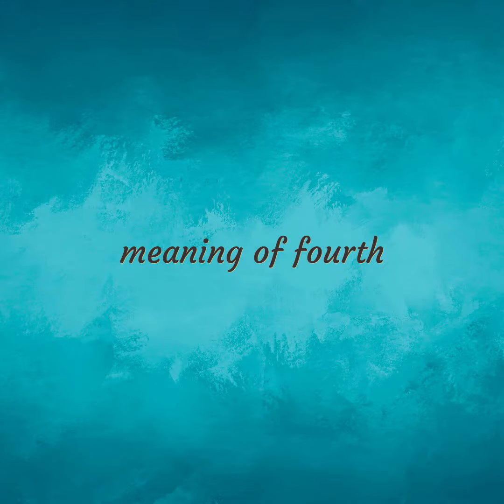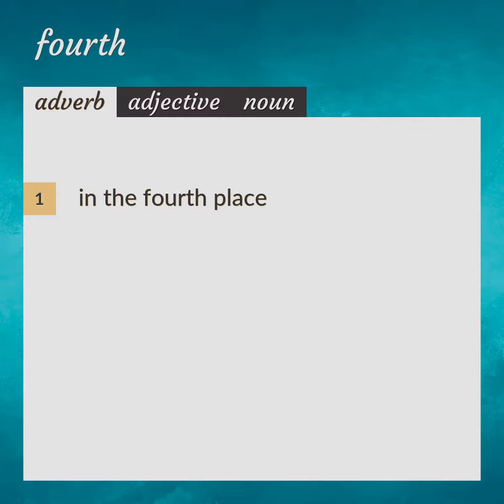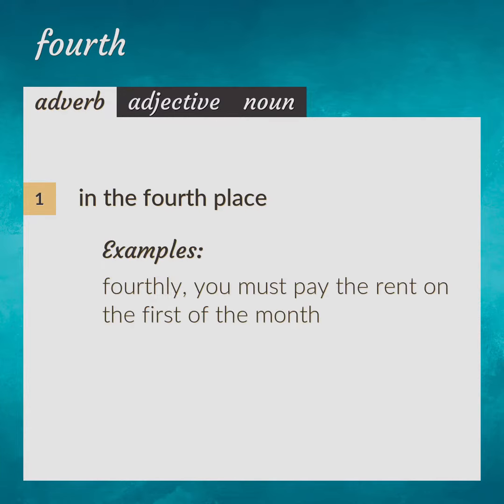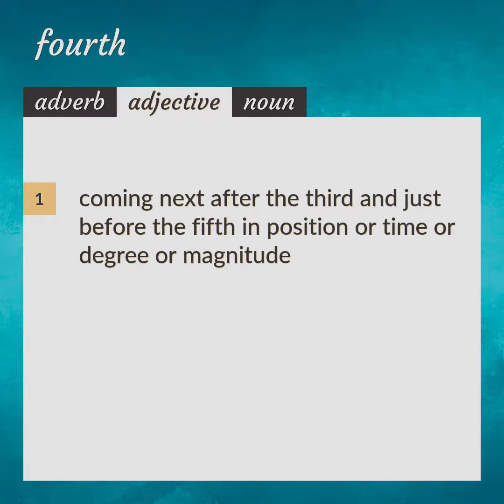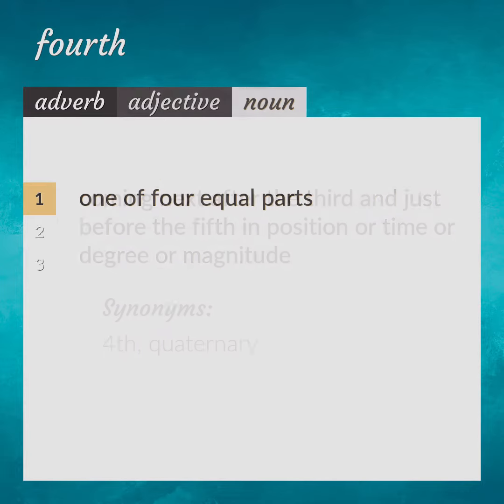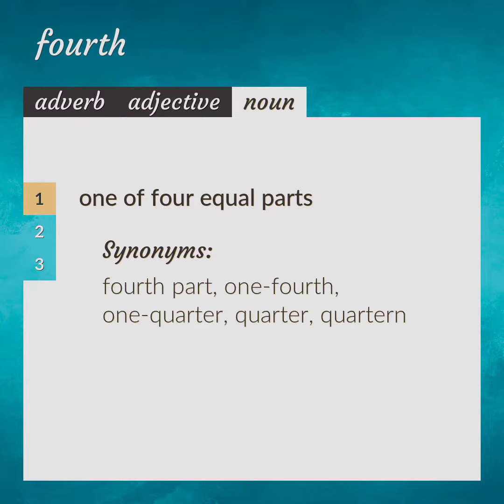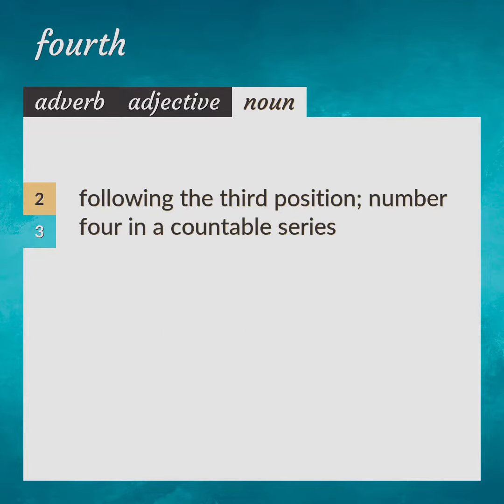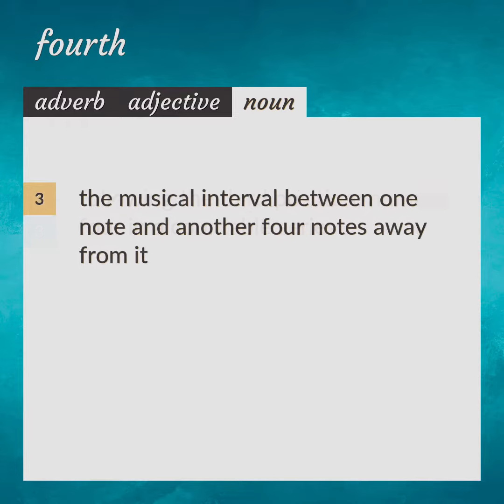Fourth | meaning of Fourth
What is FOURTH meaning?